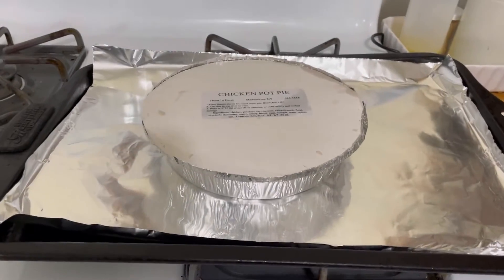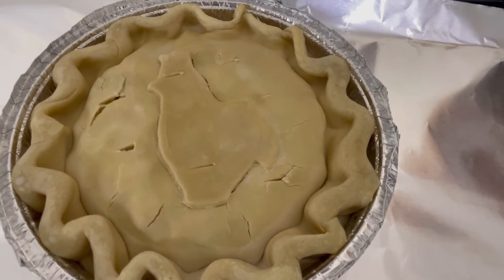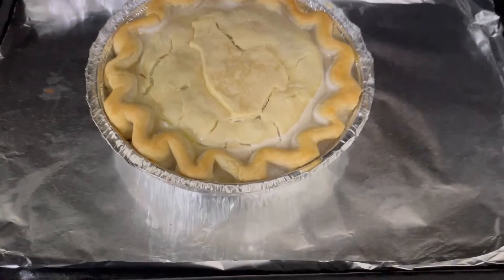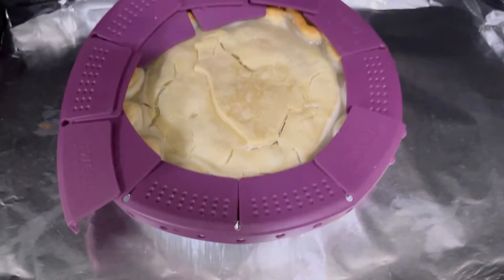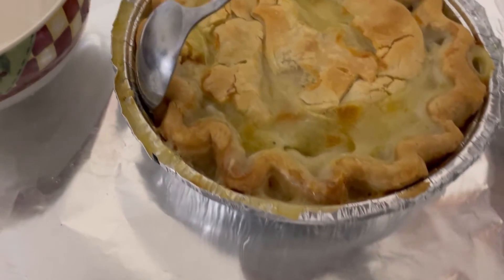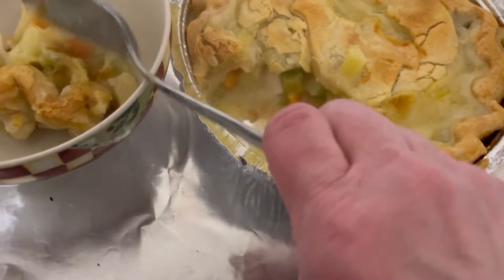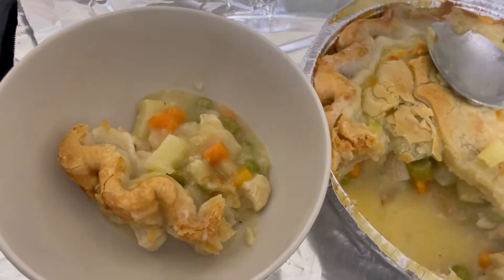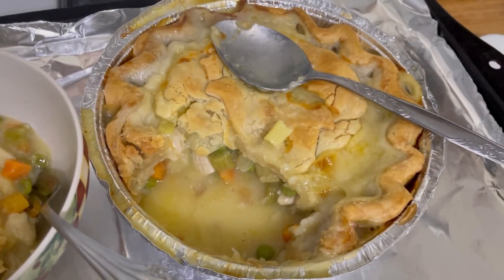Oven Baking a Frozen Chicken Pot Pie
Frozen Chicken Pot Pie